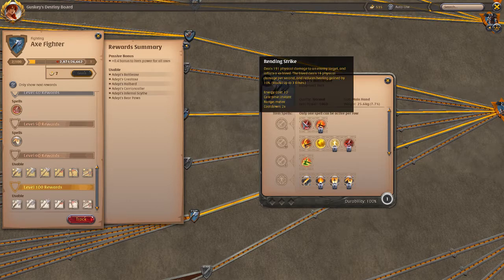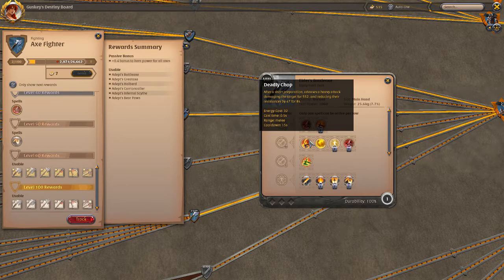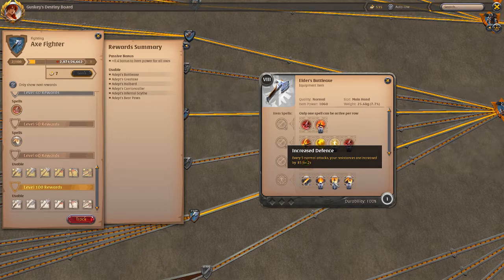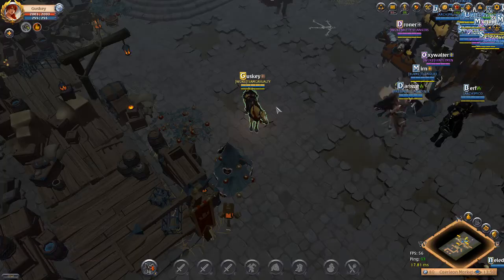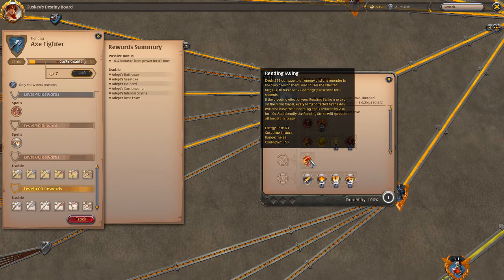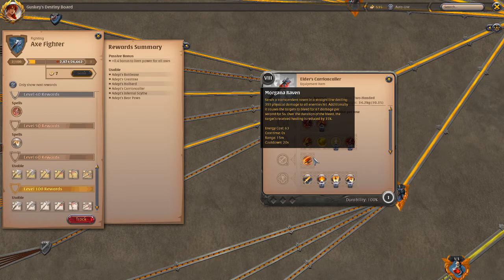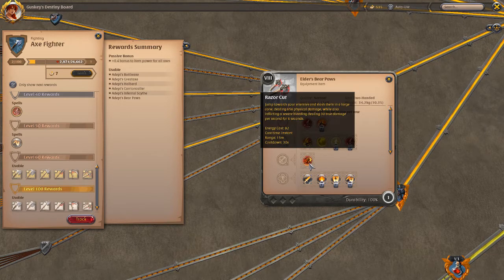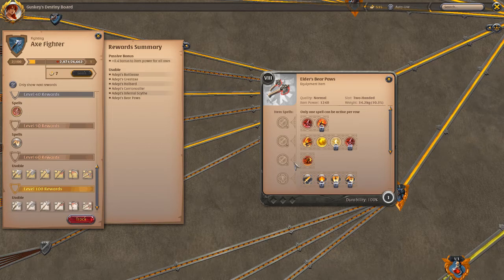Albion Online - Kay Patch Raid Tier Weapon Overview - Axe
Please leave any video suggestions / requests in the comments or PMs below,